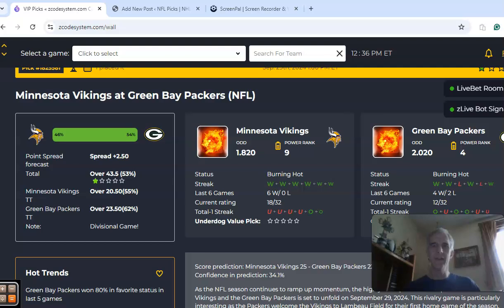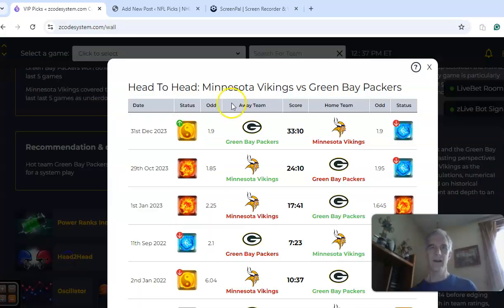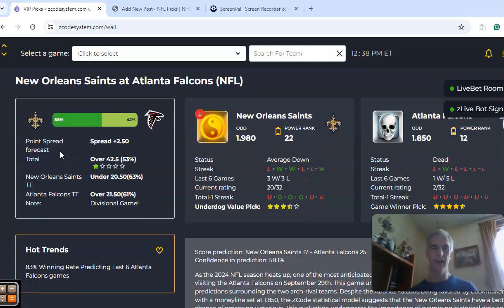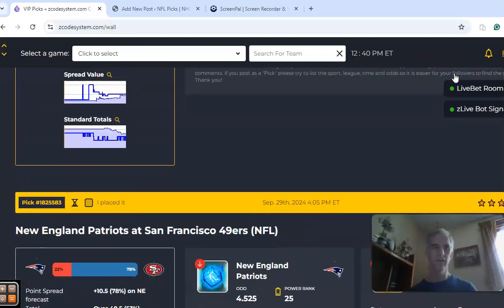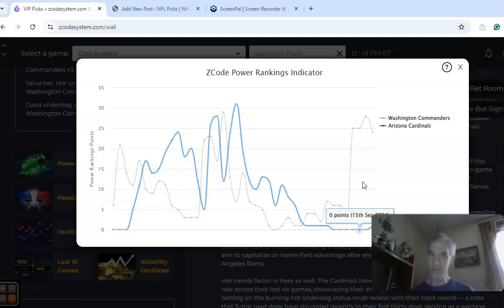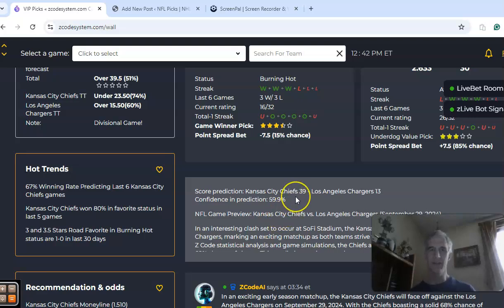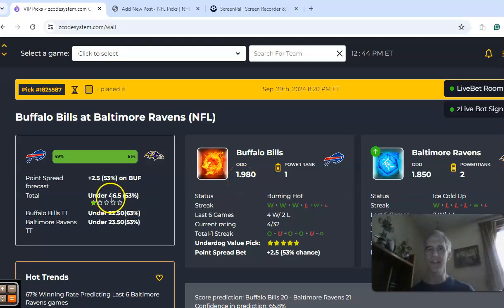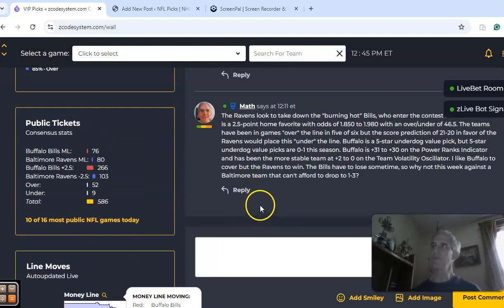NFL Picks Week 4: Ravens Look to Rebound Hosting the Bills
ZCodeSystem Winning picks and predictions for MLB baseball, NHL hockey, NBA basketball, Soccer, Tennis, eSports and NFL football. VIP club, winning systems and automatic sports prediction software. Start winning in sports now! Proven since 1999.